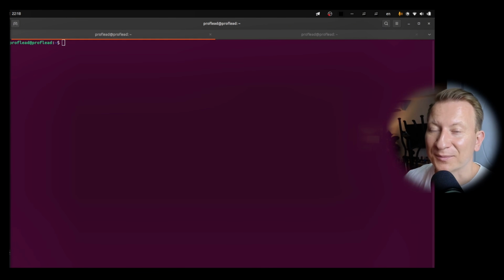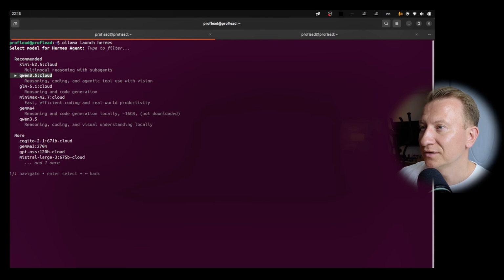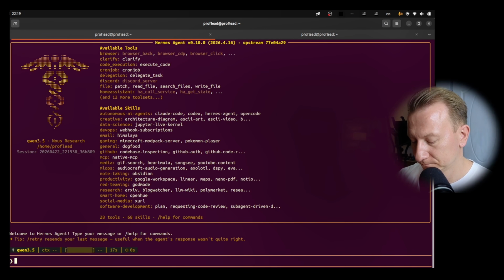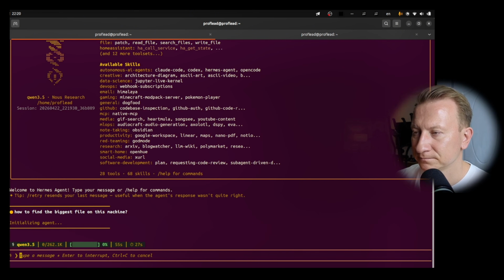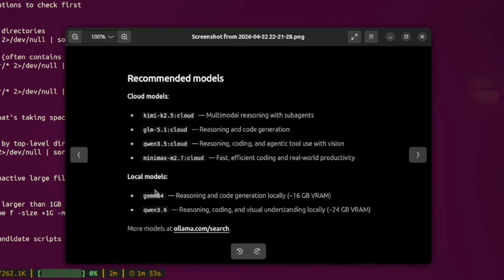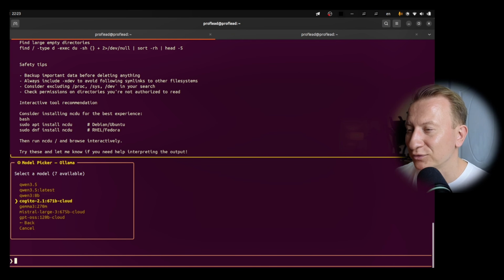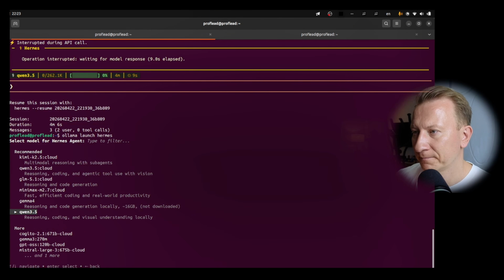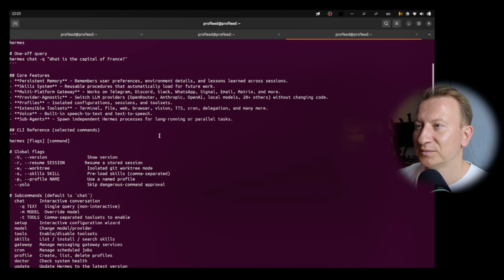Hermes Agent + Ollama: How to Install Hermes Locally Fast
Run Hermes Agent locally with Ollama in just 1 minute, no API, no cloud, no cost.
In this tutorial, I’ll show you how to install a fully local AI agent, how it works, and real use cases to boost your workflow.

- 100% local
- Free & private
- Beginner-friendly setup

Command to launch Hermes:
ollama launch hermes

Timestamps:
[00:00] - Introduction: Overview of running the Hermes agent locally for free using Ollama.
[00:22] - Prerequisites: Instructions to update Ollama to the latest version.
[00:47] - Launching Hermes: Running the command to download and launch the Hermes agent.
[01:07] - Model Selection: Choosing between local models (like Qwen or Gemma) and cloud models based on your hardware capabilities.
[02:00] - Testing the Agent: Asking the agent a local task, such as finding the largest file on the machine.
[03:11] - Model Recommendations: Suggestions for powerful models (like Qwen 3.6 or Gemma 4) if you have at least 24 GB of VRAM.
[03:45] - Changing Models: Using commands to switch between local and cloud-based models (like GPT or Anthropic).
[05:04] - Cloud Model Demo: Demonstrating the speed and capability of a cloud model by creating a README file.
[05:43] - Conclusion: Final thoughts and a call for feedback on future Hermes tutorials.